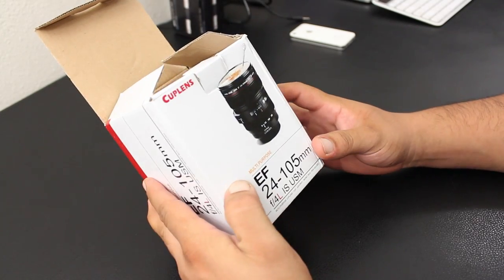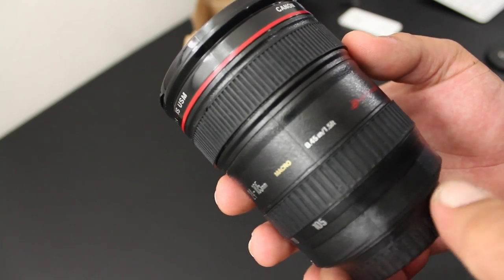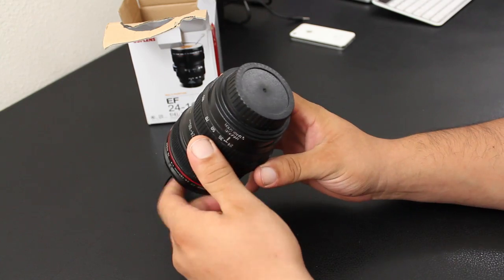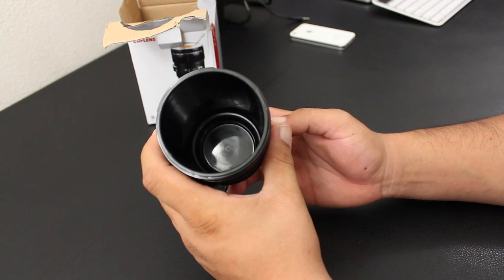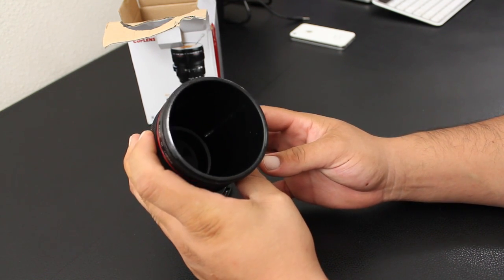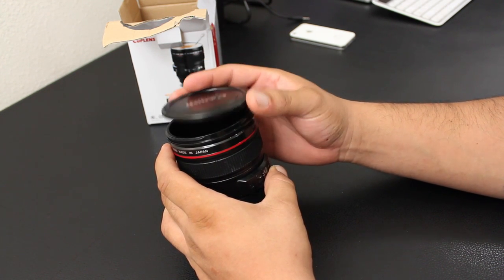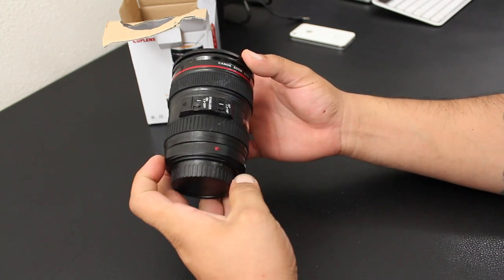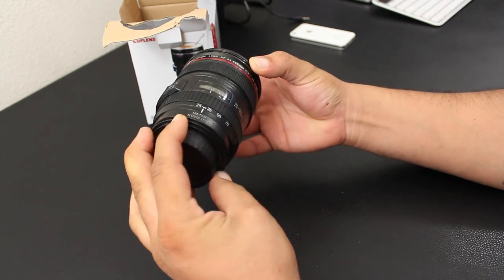Multi-functional Canon 24-105mm 4L Camera Lens Shaped Coffee Mug